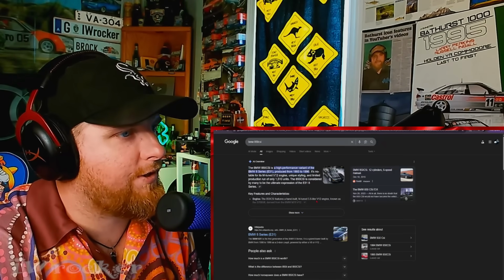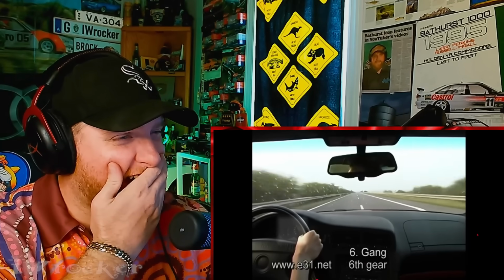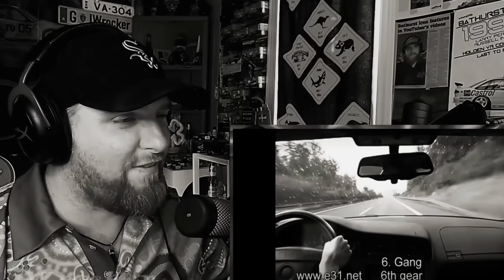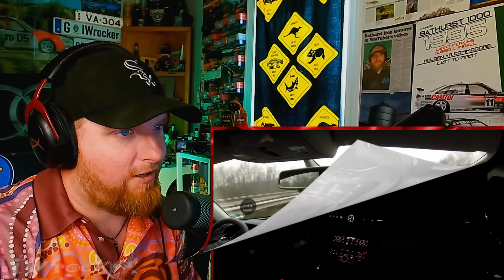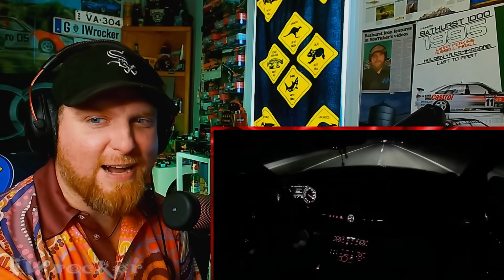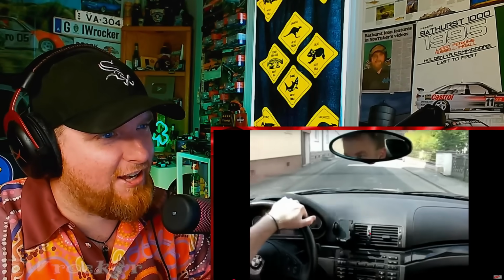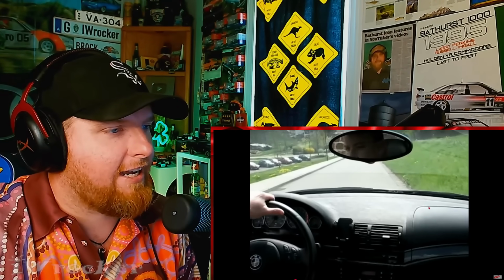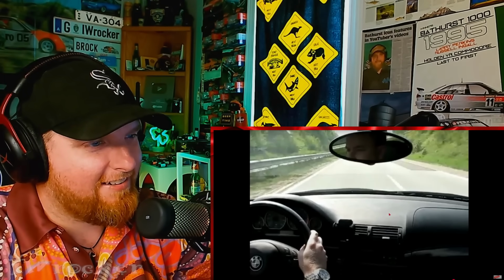Daily Autobahn Commutes & Clips That Blow My Mind as an American